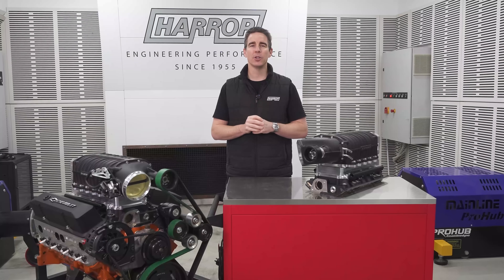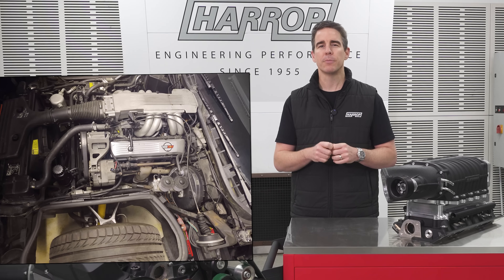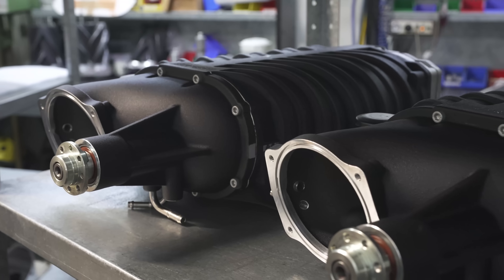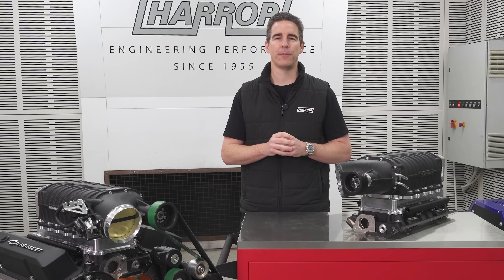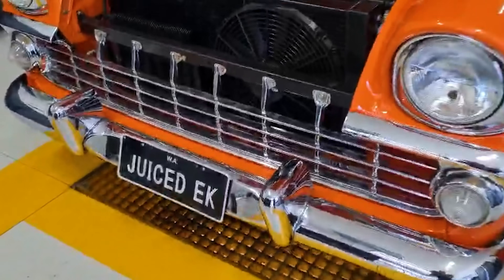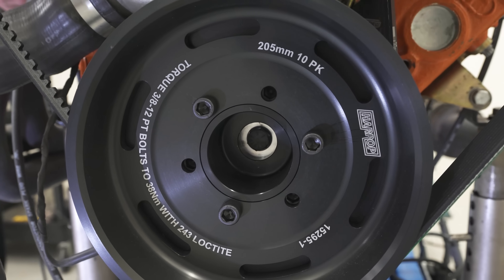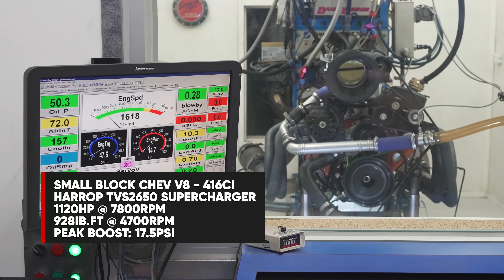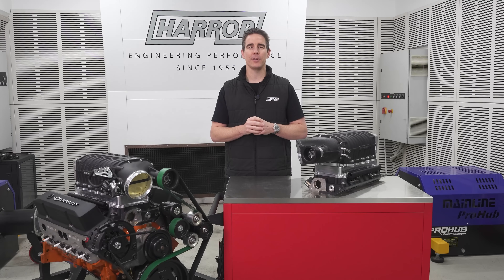Small Block Chevy V8 | Harrop TVS2650 Supercharged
We're excited to welcome our Small Block Chevy Supercharger to the family, providing modern power adder technology to General Motors legendary V8!

In this episode we review the features and all important performance testing results on a couple of SBC combos on engine and hub dynos.